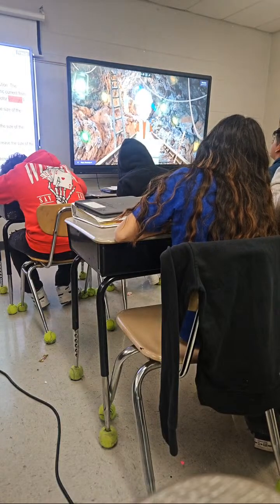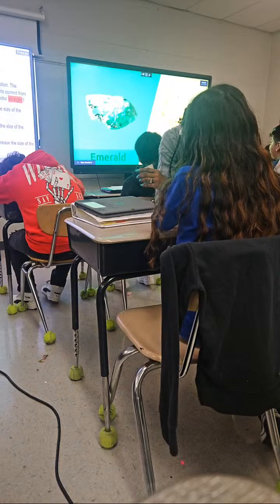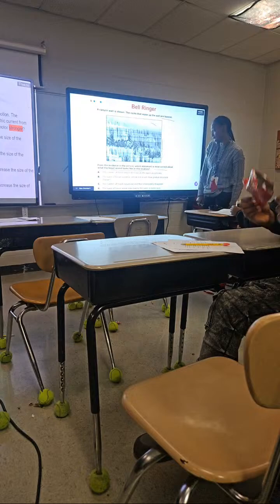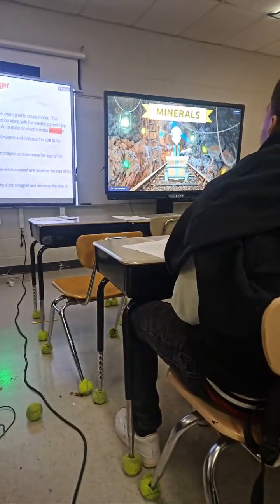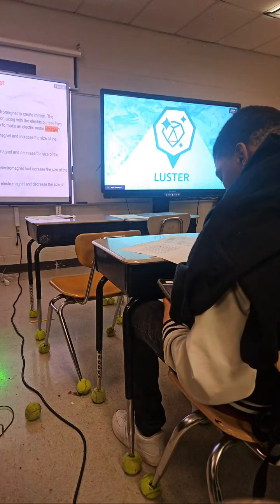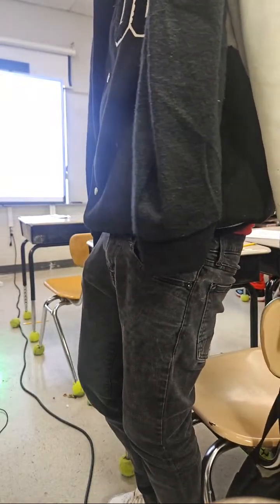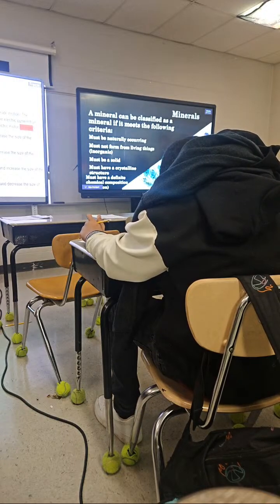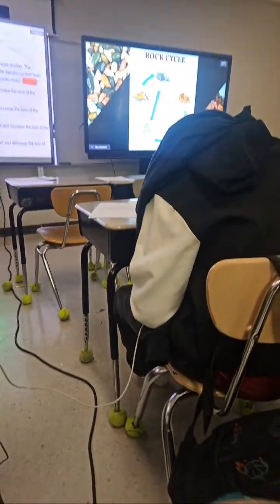MomBossMayo is live!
What's up Boss Kings and Queens

⛸Shiloh's Skating ⛸ Adventures. get your book today!

START YOUR BUSINESS TODAY!!

MOMBOSS TRAVEL CLUB PAGE

Travel Agent Business OWNER

Call Me SHE.E.O: GET PAID ON FACEBOOK REELS WITH MOMBOSSMAYO E-BOOK: How to g...
Kwame Brown Bust Life Business Credit Presentation

black bricks
purple bricks
packing cubes
pink gaming chair
pink brick
jewelry wall organizer
white computer desk
black gaming desk
selfie ring light set
pink hanger bag
short link